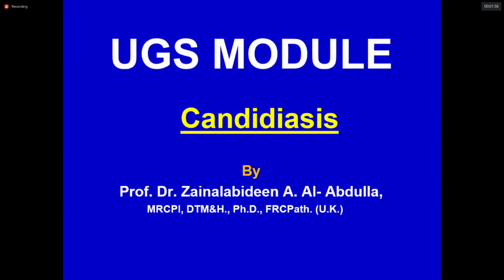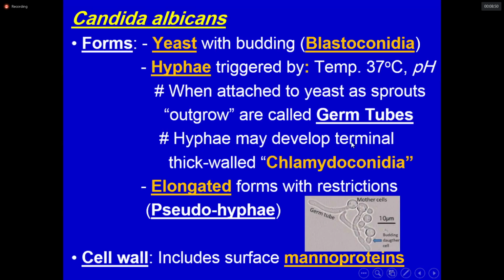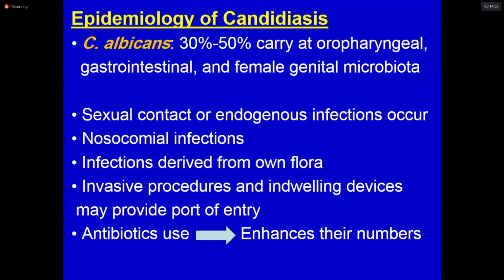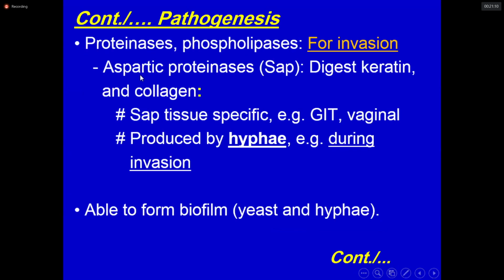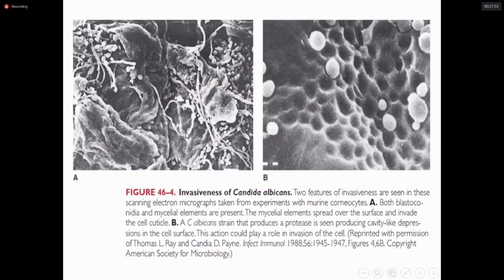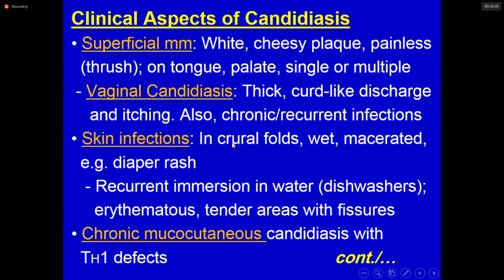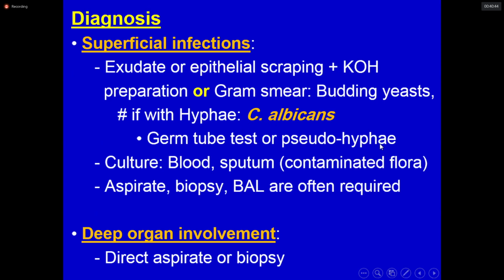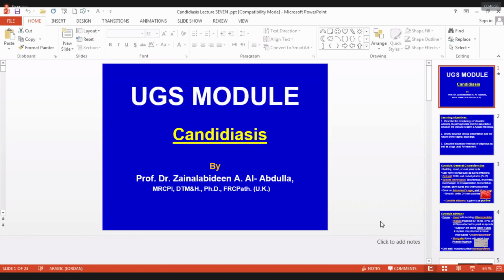Lec. 7 | Microbiology ( Dr. Zainalabideen ) | Candidiasis